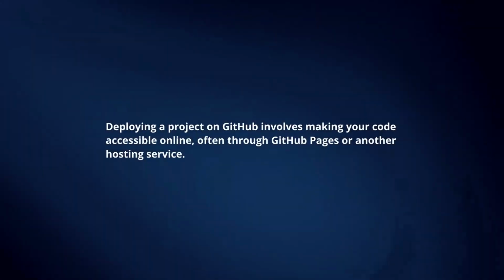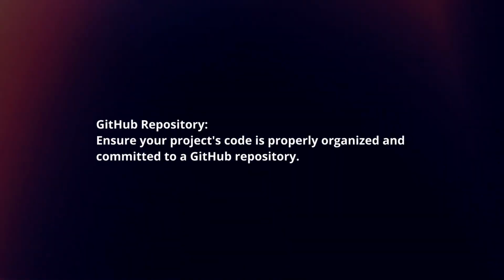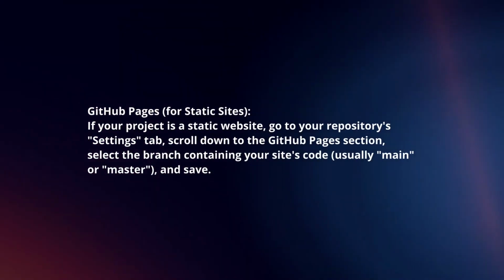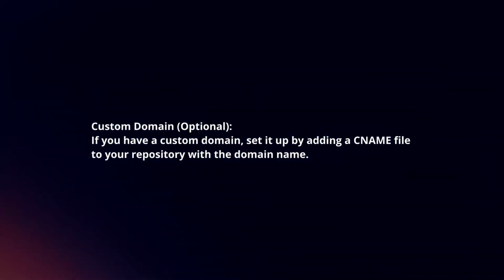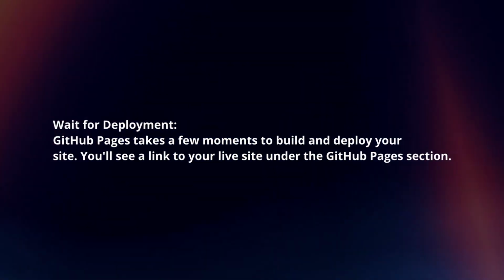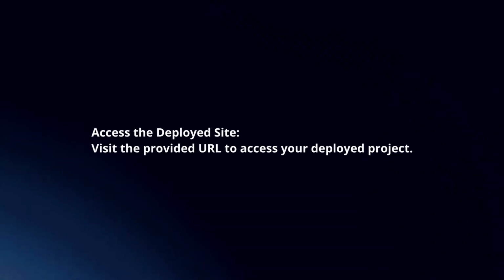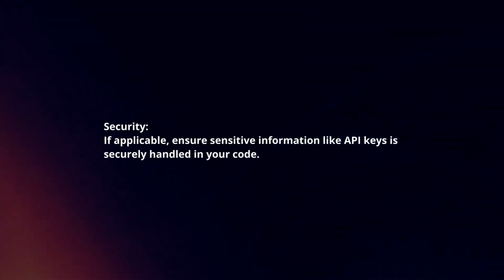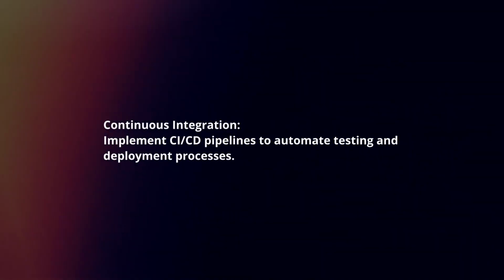How To Deploy Project On Github In 2024?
In this video I will explain How You Can Deploy Project On Github In 2024.